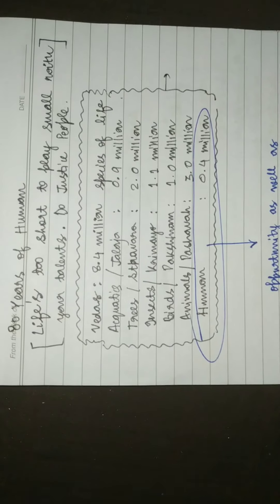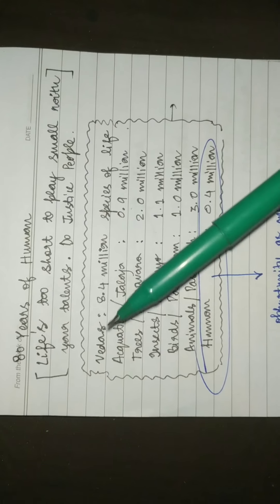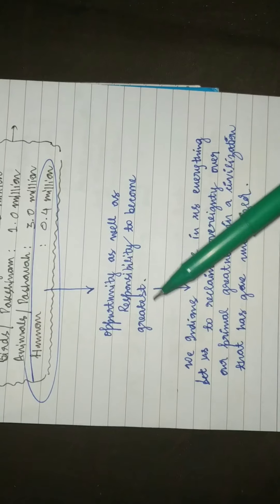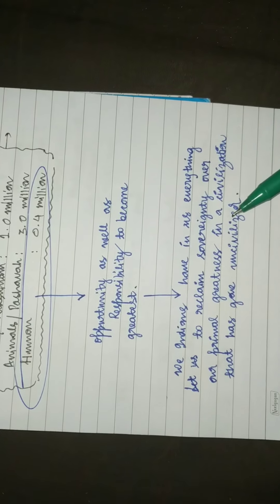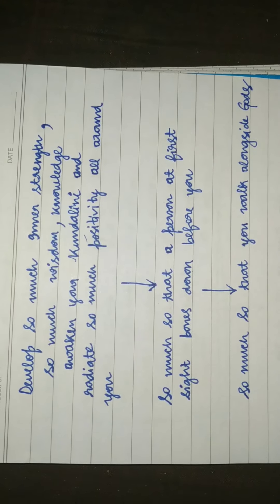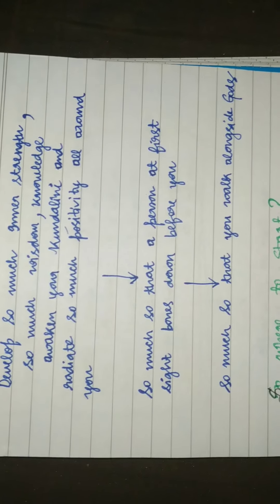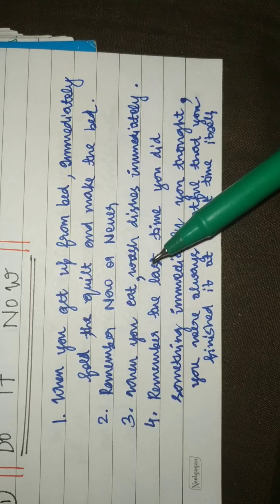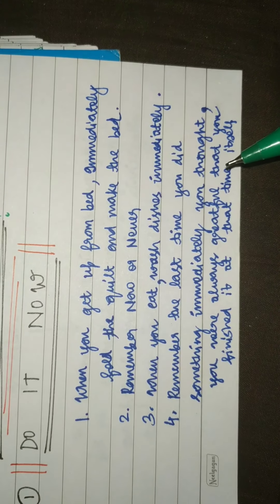DO IT NOW!!!!🔥🔥🔥